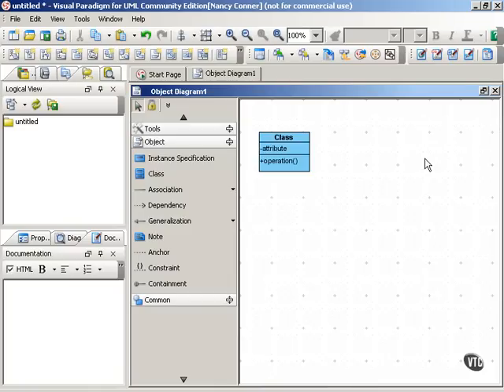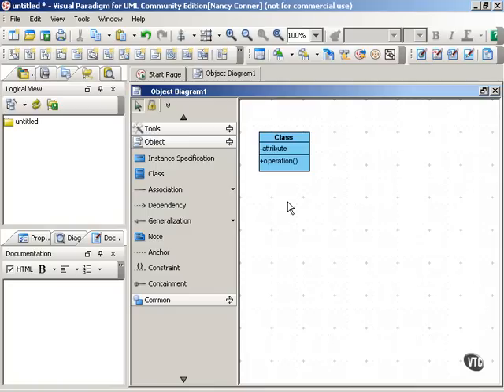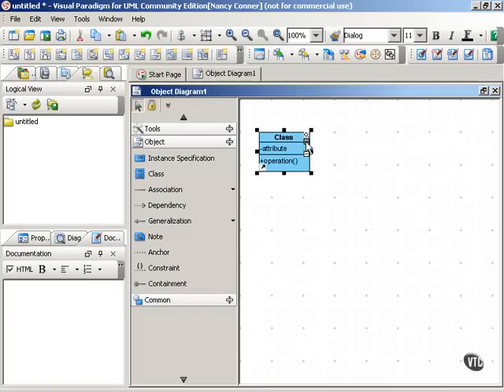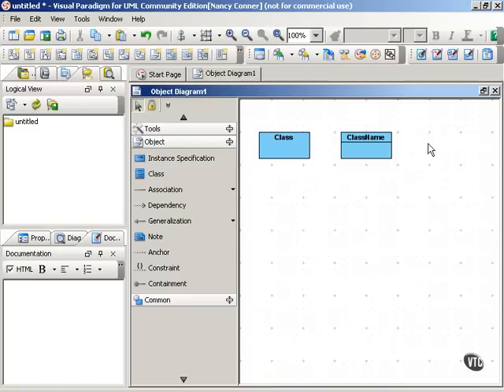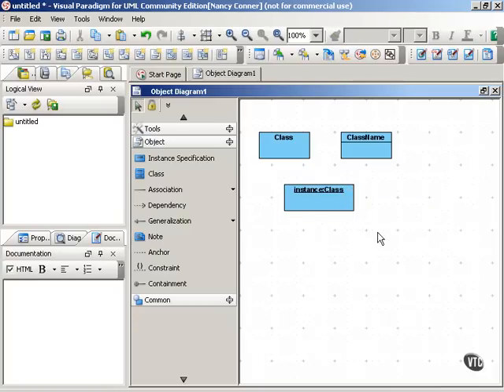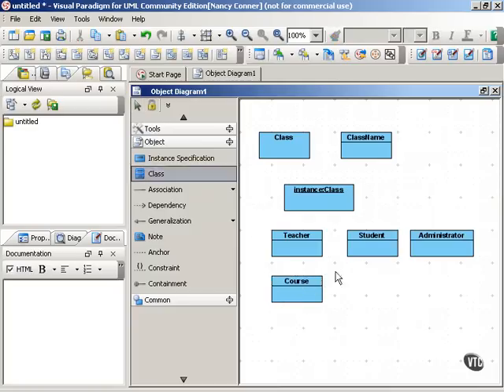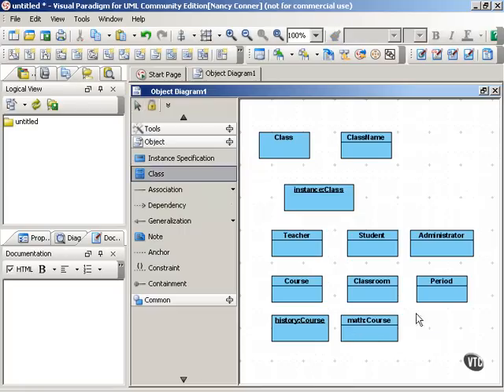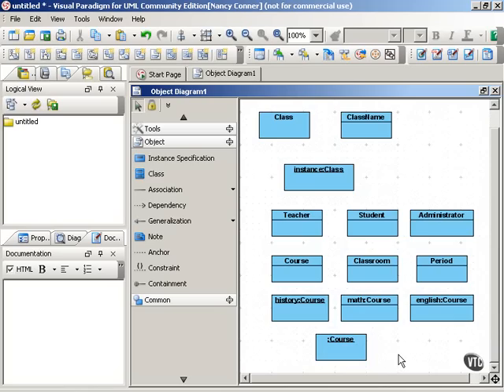4.01_Classifiers Classes & Objects